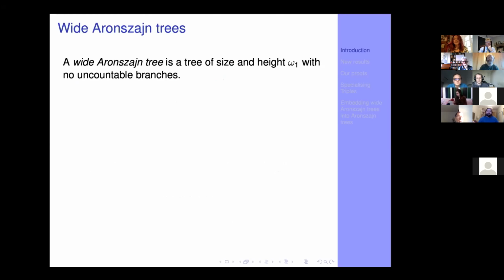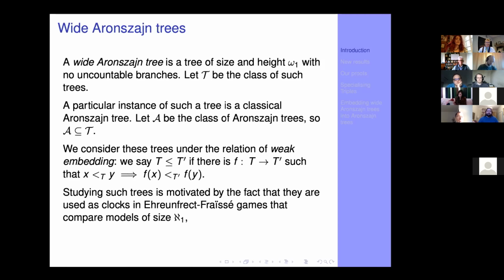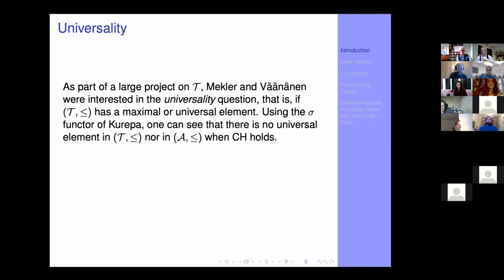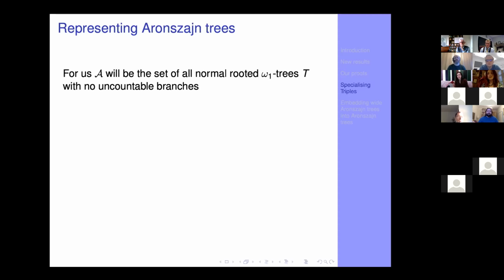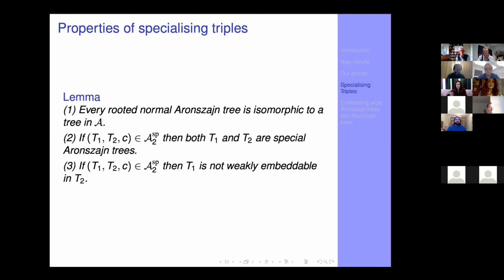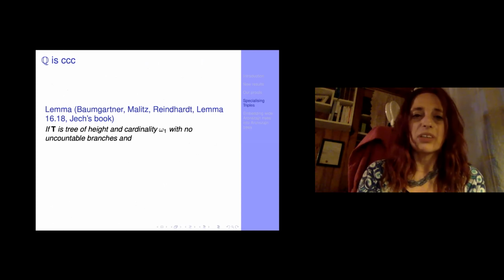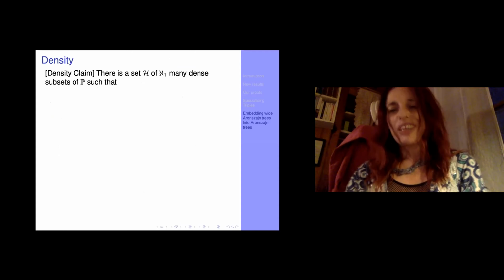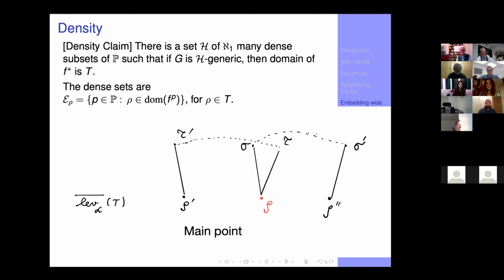Mirna Džamonja - On wide Aronszajn trees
Oxford Set Theory Seminar/ Bristol Logic and Set Theory Seminar

Aronszajn trees are a staple of set theory, but there are applications where the requirement of all levels being countable is of no importance. This is the case in set-theoretic model theory, where trees of height and size ω1 but with no uncountable branches play an important role by being clocks of Ehrenfeucht–Fraïssé games that measure similarity of model of size ℵ1. We call such trees wide Aronszajn. In this context one can also compare trees T and T’ by saying that T weakly embeds into T’ if there is a function f that map T into T’ while preserving the strict order &lt;_T. This order translates into the comparison of winning strategies for the isomorphism player, where any winning strategy for T’ translates into a winning strategy for T’. Hence it is natural to ask if there is a largest such tree, or as we would say, a universal tree for the class of wood Aronszajn trees with weak embeddings. It was known that there is no such a tree under CH, but in 1994 Mekler and Väänanen conjectured that there would be under MA(ω1).